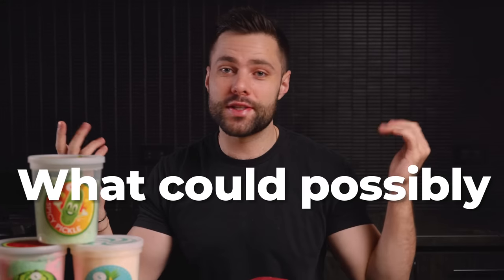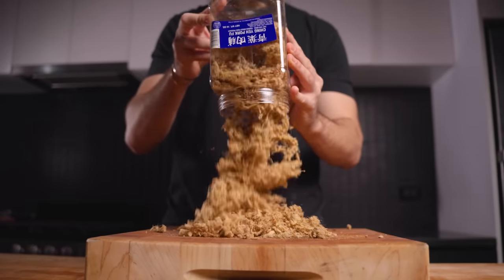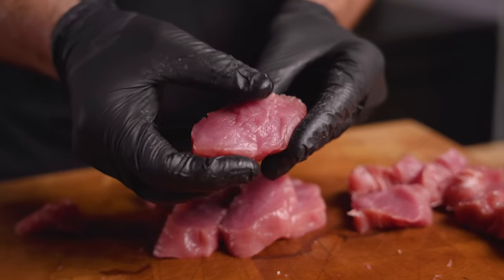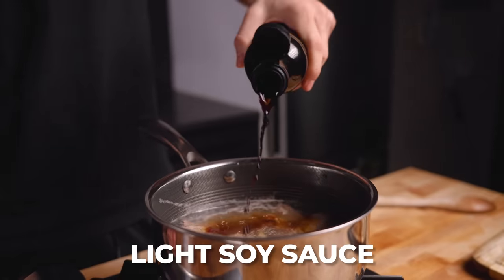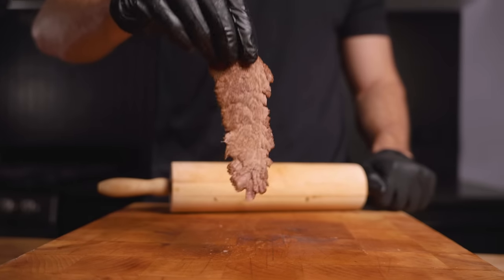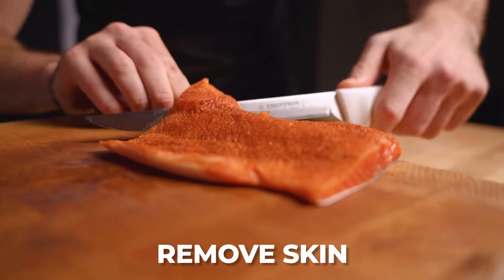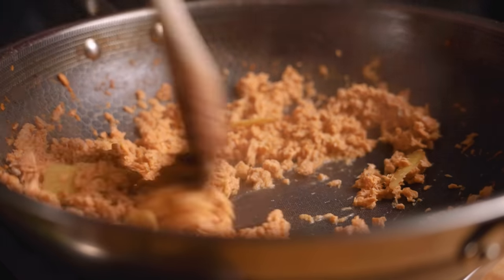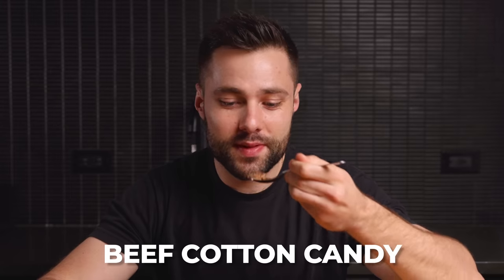I Turned Meat Into Cotton Candy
While living overseas I got to experience my fair share of unique foods and meat cotton candy is one of them. Meat floss (肉鬆) is a savory snack that was a staple during my time there, and for the first time I tried cooking it for myself. Turns out turning meat into cotton candy isn’t easy, but it certainly was a fun one!